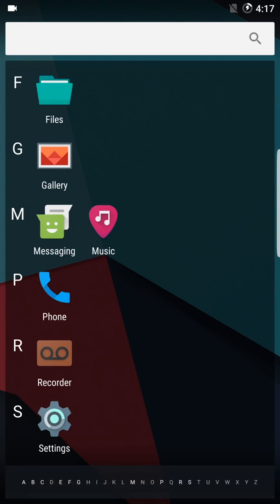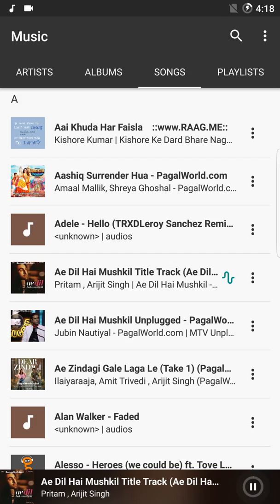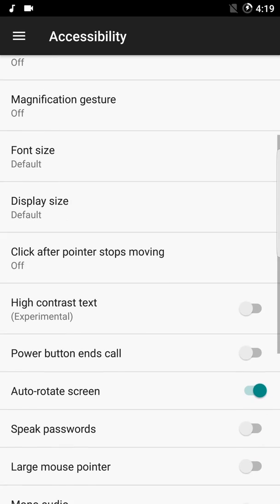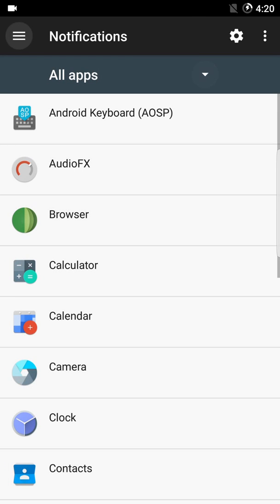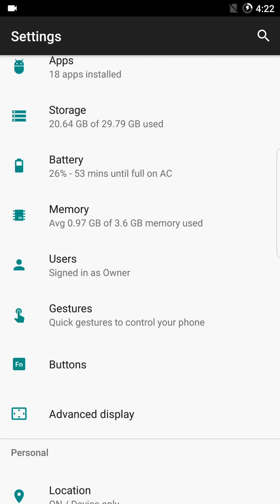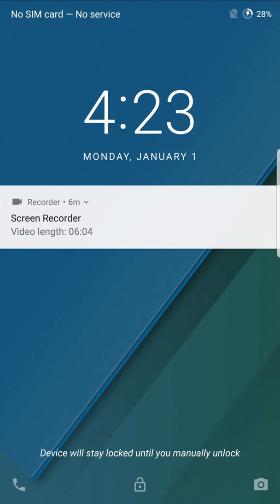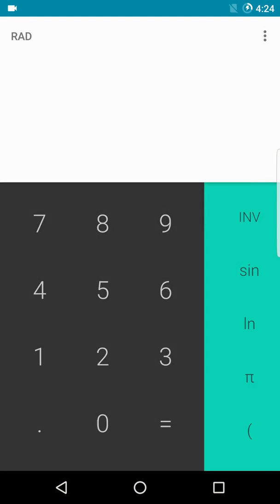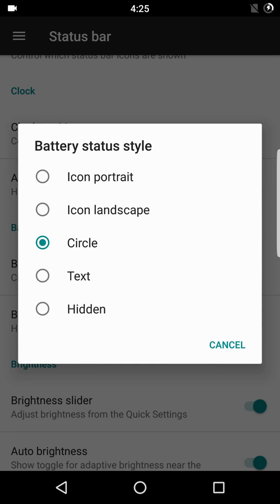Lineage OS For Samsung Galaxy Note 5 | Lineage OS 15 Announcement | Oreo development begins | AOSP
Hey Guys I am Back with a new video and in this video i am going to review the all new Lineage OS for our Samsung galaxy Note 5 and also a developer announced that he is going to release the lineage os 15 build for note 5